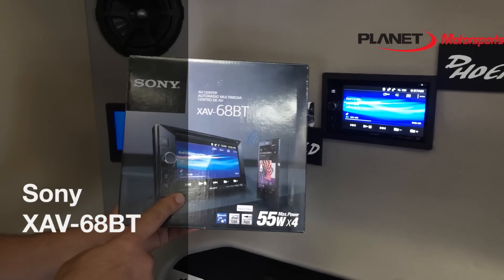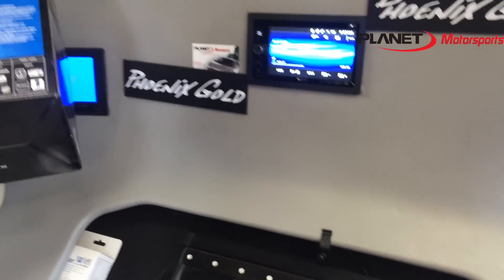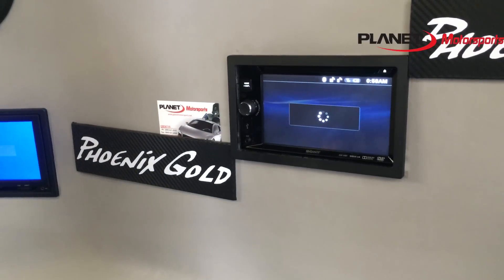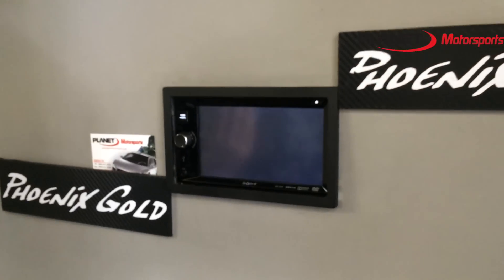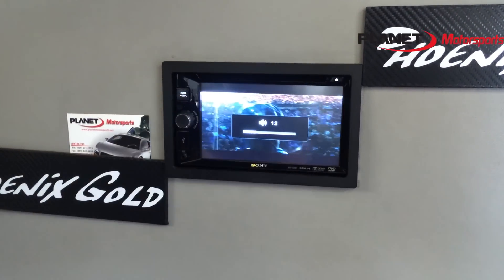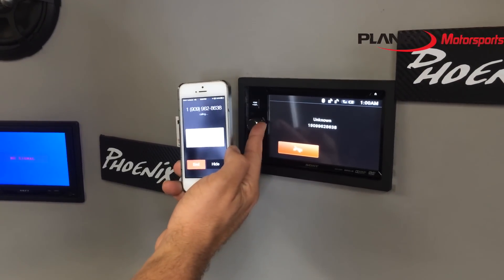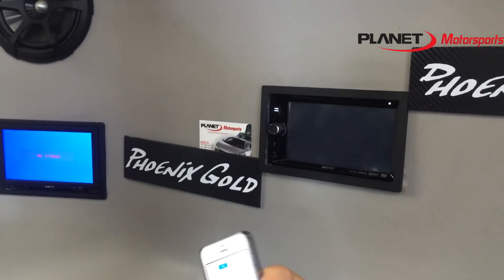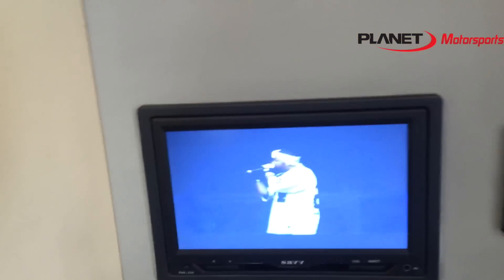SONY XAV 68BT Tutorial Video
CD/MP3/Bluetooth Indash by Sony for pricing please call.
22025 Avalon, Carson, Ca, 90745
Your Job Is Your Credit finance get approved Now.
Donde puede venir para todas las accesorios para su autos, trocas, barcos, motos.
Audio/Video
Wi-fi punto caliente
Tinte de Auto
Alarmas
Todo lo que usted necesita
LO QUE USTED SE IMAGINA, NOSOTROS LO TENEMOS!
Audio Motrosports
• Se puede financiar en línea! Su trabajo es su crédito!
• Visitemos!
• 0% INTERES Finanzas!
• Mismo día instalación!
• Reviso de sistema gratis!
• Abierto los 7 Días!
• Se acepta tarjetas de crédito
• Instalación personalizada

Only at Audio Motorsports! #‎AMS
22025 Avalon, Carson, Ca, 90745